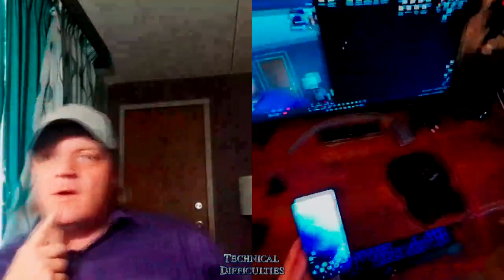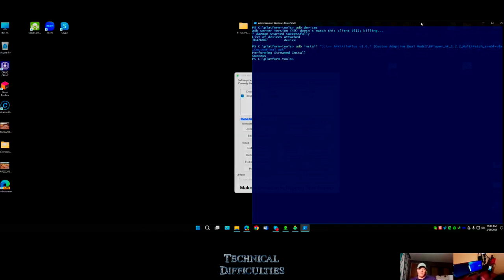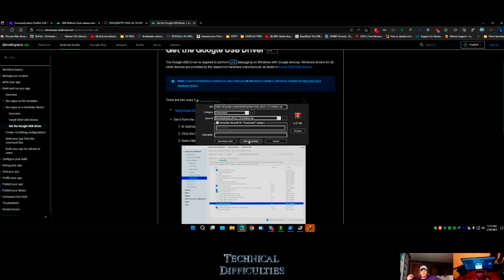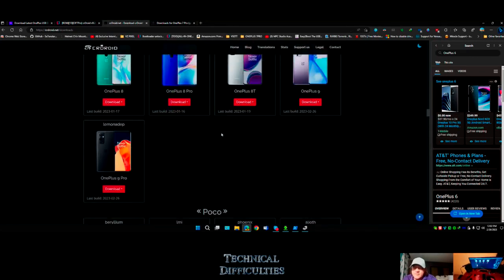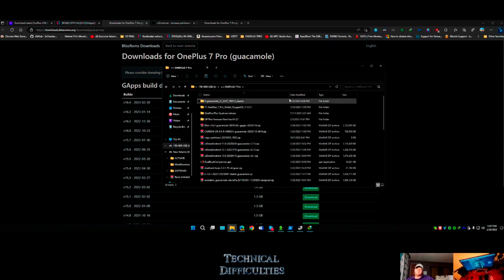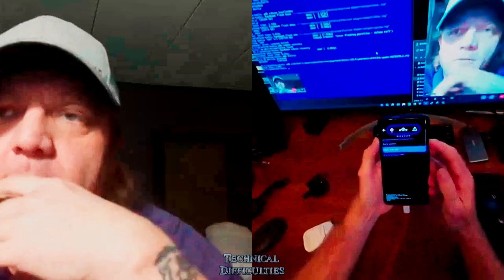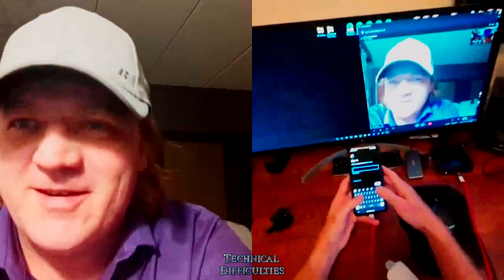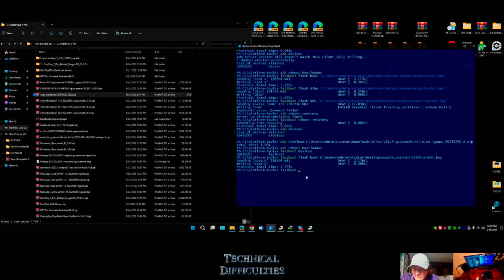Episode 1 - Dumping A payload into a Loaded Boot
In this episode, Wilko goes over his method for unlocking the bootloader on a one plus, Chizmo makes sarcastic remarks, and what should have taken 15 minutes. takes an hour. Because of "Technical Difficulties".

Virtualscapestudio.com